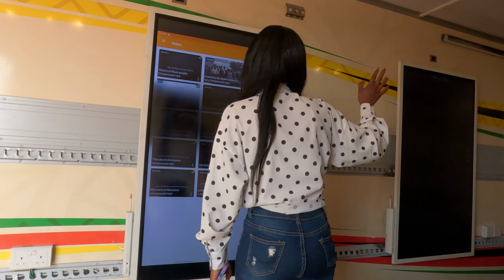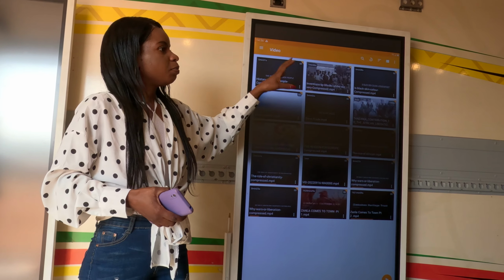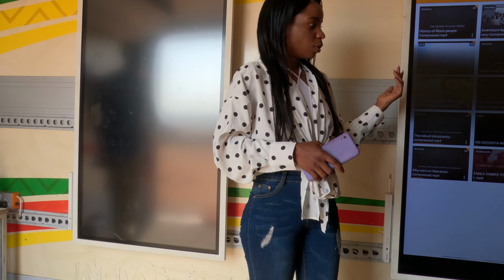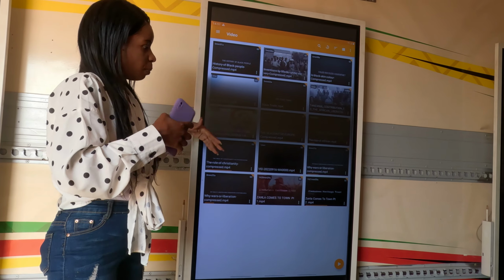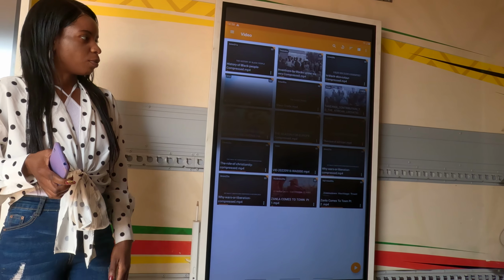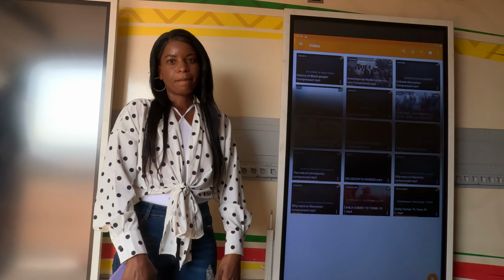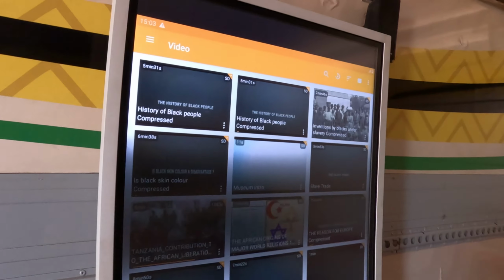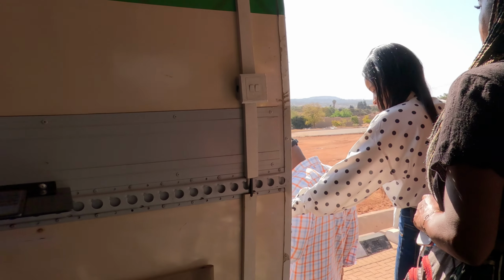I Discovered the MOBILE MUSEUM Revolution in Africa!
Join the mobile museum revolution as it sweeps across Africa, bringing art, culture, and education to the masses! This innovative concept is changing the way we experience museums, making them more accessible and inclusive for all. From interactive exhibits to immersive experiences, discover how mobile museums are redefining the cultural landscape of Africa. Get inspired by the creativity and innovation taking the continent by storm!